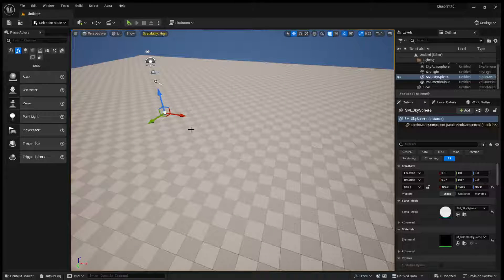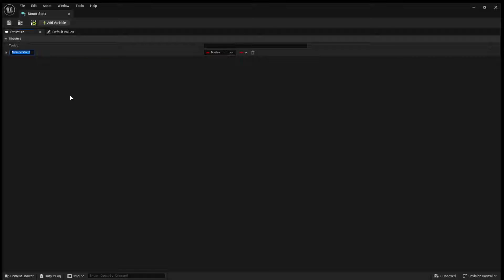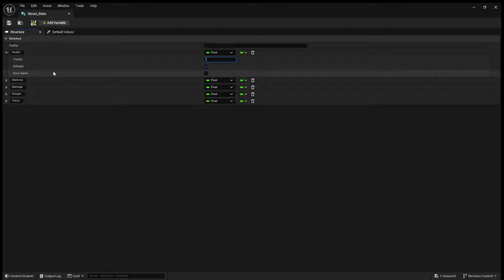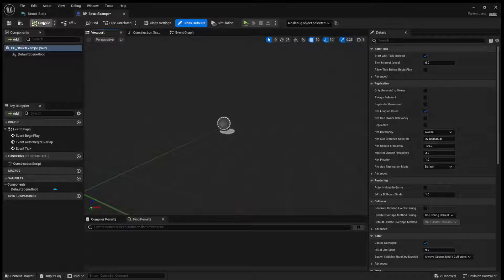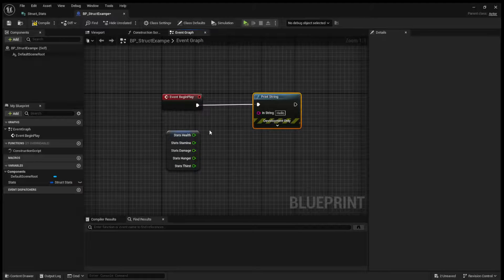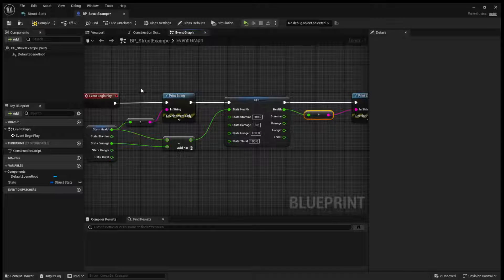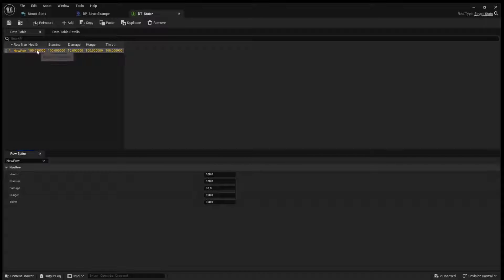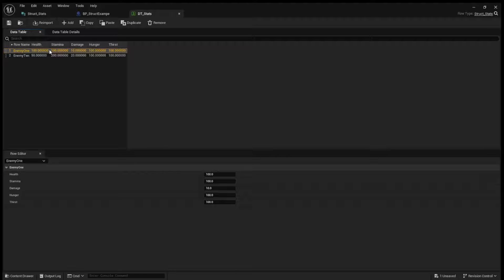Structures - Blueprint 101 - Unreal Engine 5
In this tutorial series, I will go through different blueprint functions in Unreal Engine 5 and explain what they are, how to use them, and when to use them.

In this video, I will explain what structures are and give an example of how you can use them in Unreal Engine 5.